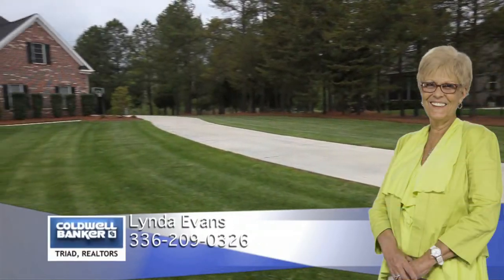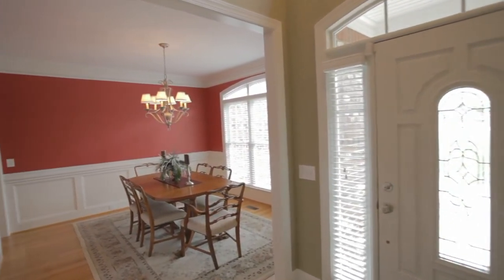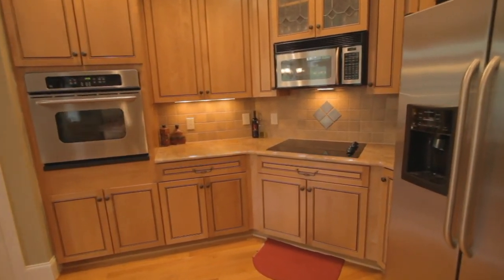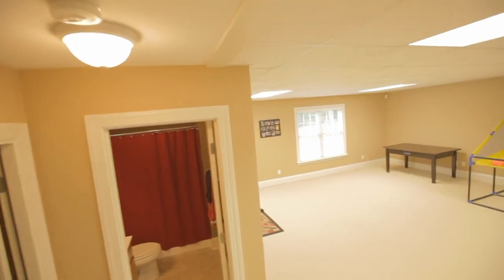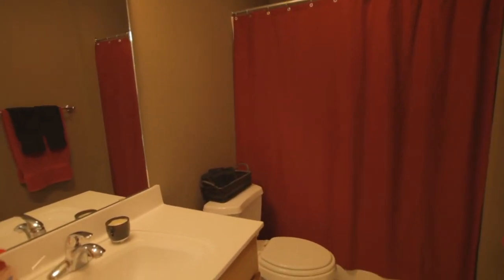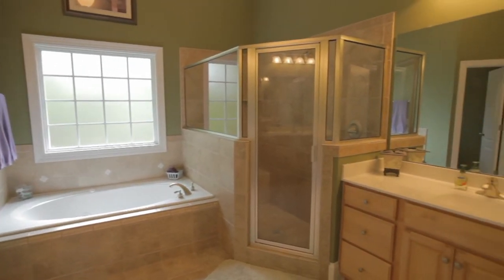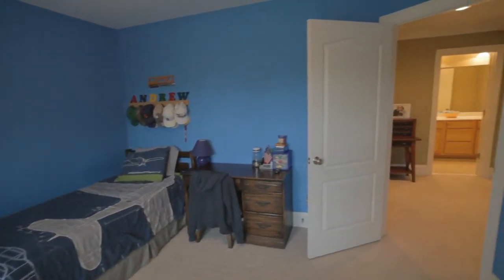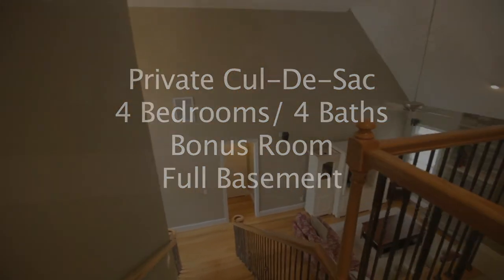7801 Gadwell, Greensboro - Homes for Sale, Lynda Evans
Exquisite open floor plan home with Soaring ceiling, mouldings, wood floors & numerous upgrades. Master/with glamour bath(his&her sinks & huge tiled shower, jetted tub +2closets)and guest room on main. Garnet entry. Tons of storage. Full bsmt/walk out to side grounds. Picture perfect Private cul-de-sac lot. Granite counter tops. Back deck off breakfast room overlooks trees backyard. You should not miss this well loved home.

Narration by Emily Franco
Video by Safehouse Video Tours